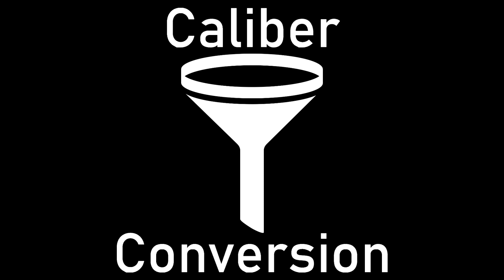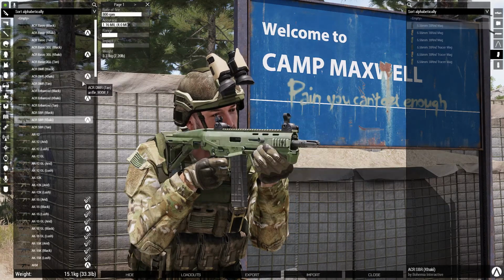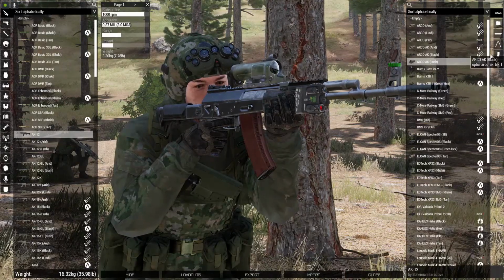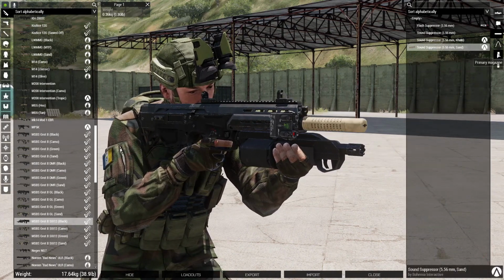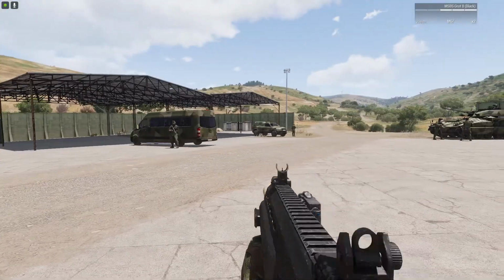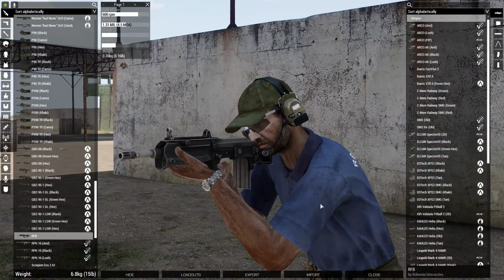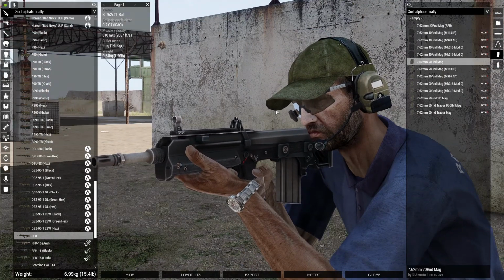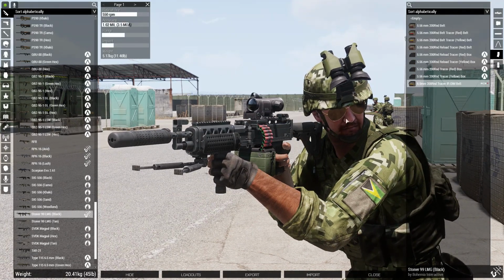Caliber Conversion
A simple Arma 3 mod that changes the calibers of various vanilla weapons.
I have no idea why I sound so out of breath but you'll have to live with it.